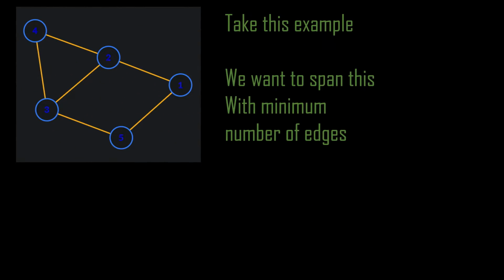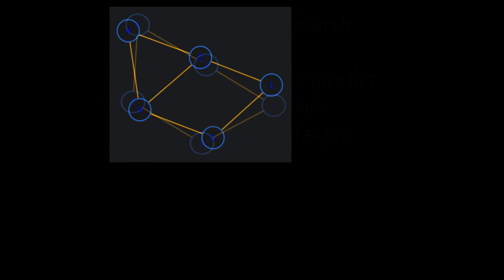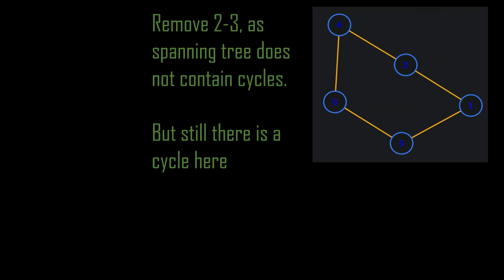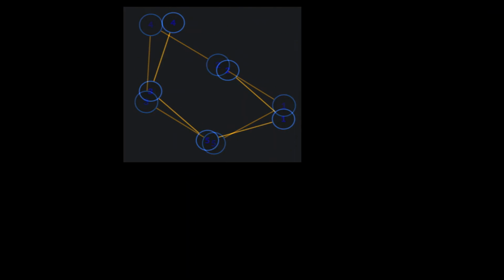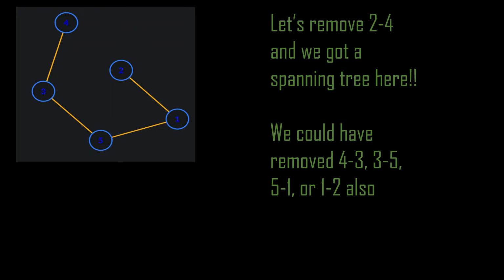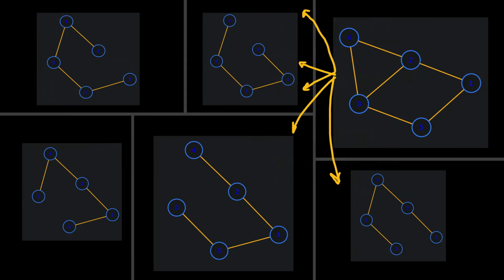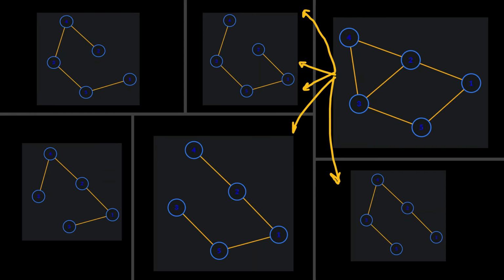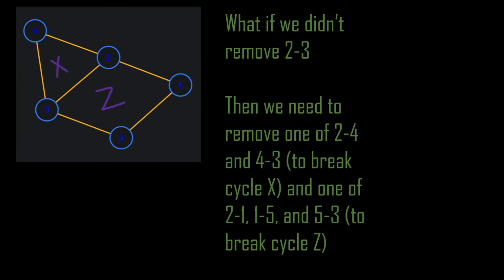08_Example_related_to_spanning_tree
A short video, just gives you an example of spanning trees bringing us closer to the topic of minimum cost spanning trees.